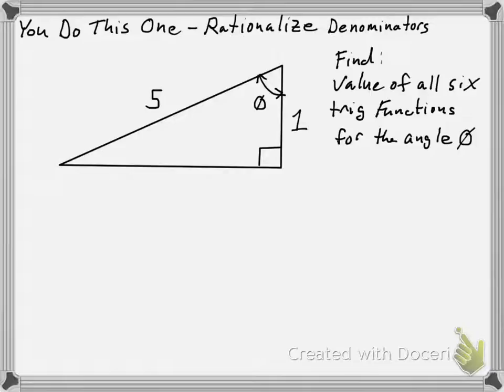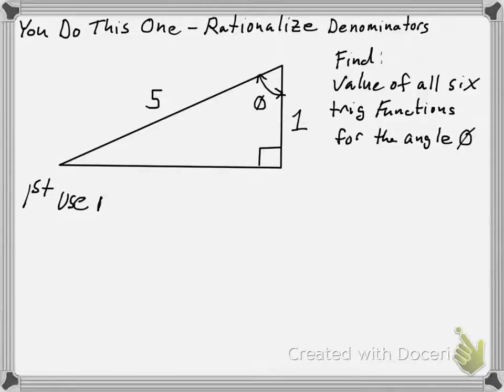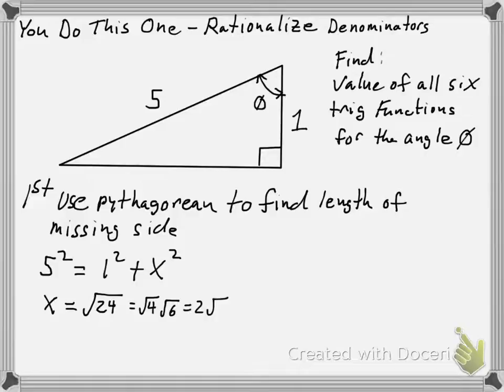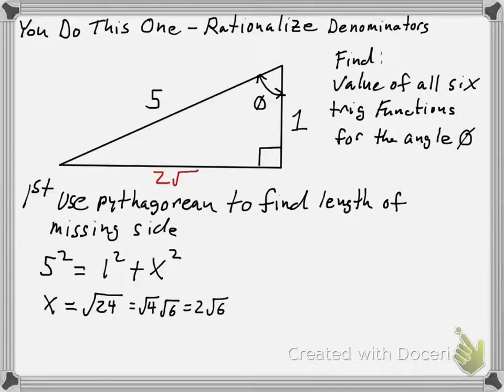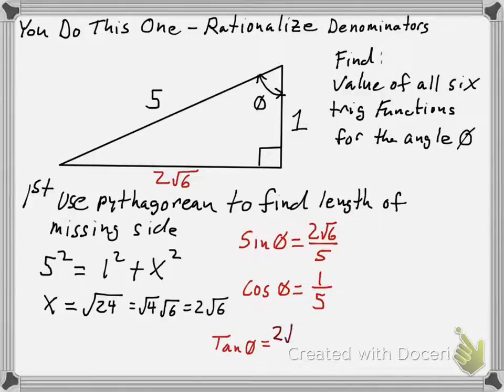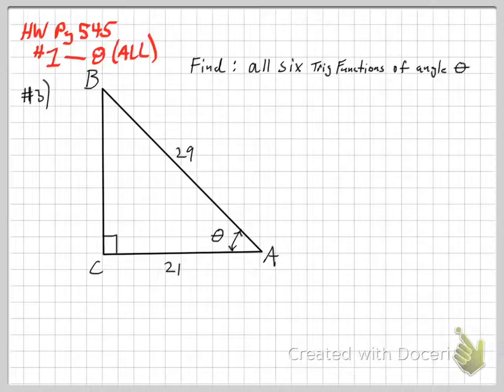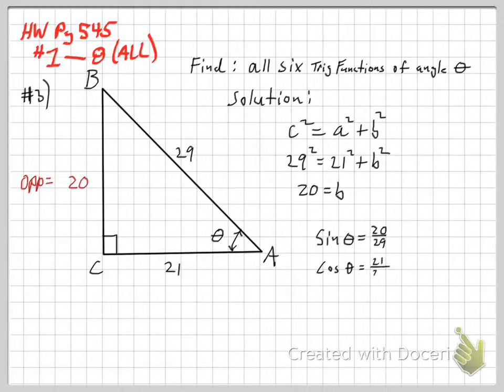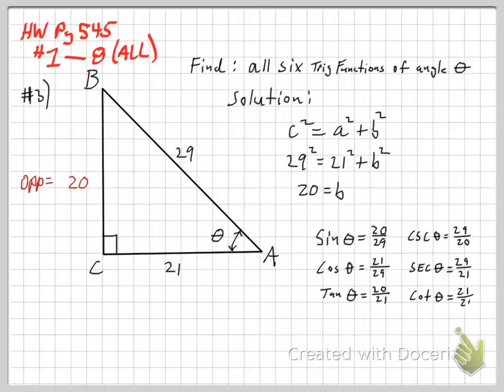5.2 Trigometry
Example problems for HW Pg.545 #1-8(all)